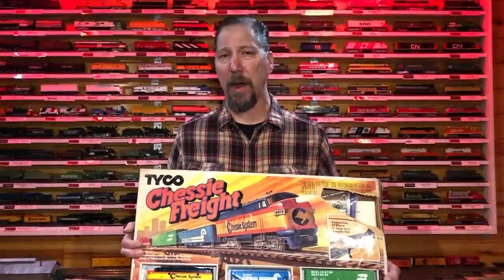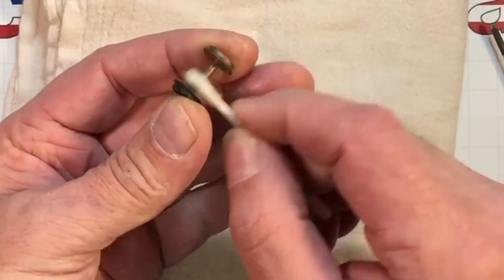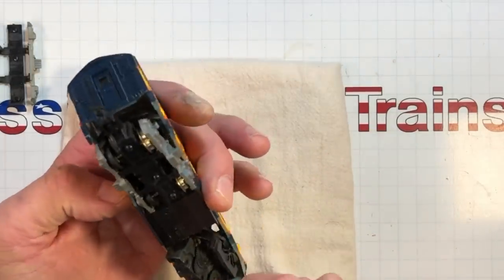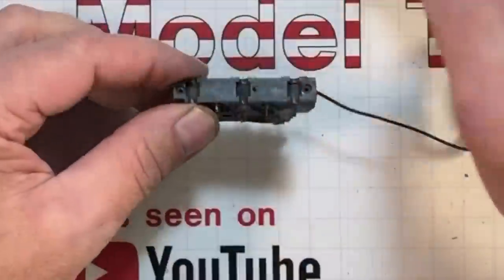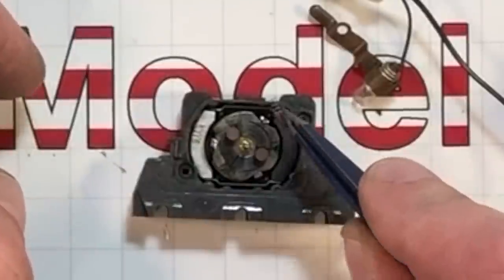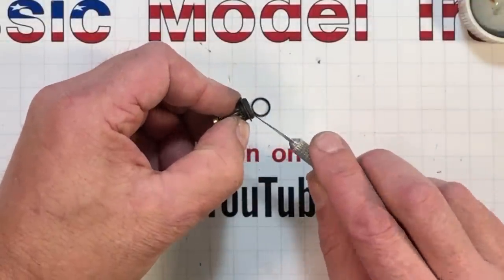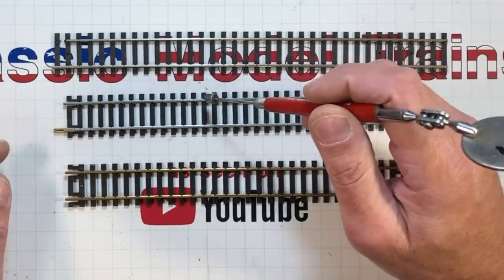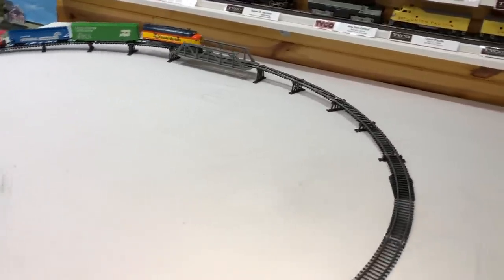How To Fix Them F-7 Power-Torque Tyco's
1982 Tyco #740 Chessie Freight Set.  Step by step on how to Disassemble, Clean, & Re-lube the Loco & how to bring old Tru-Steel track back around to use it again.

Power-Torque
Tyco Brown Box
Tyco F-9 Repair
Beginner Model Railroader

Classic Model Trains
1507 Old Hardin Road